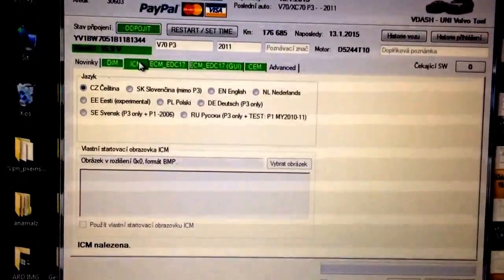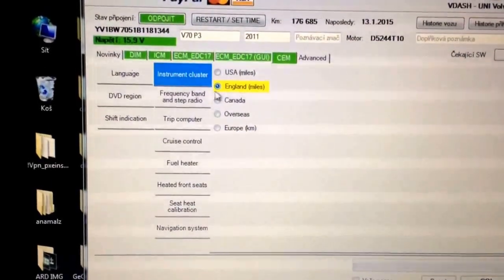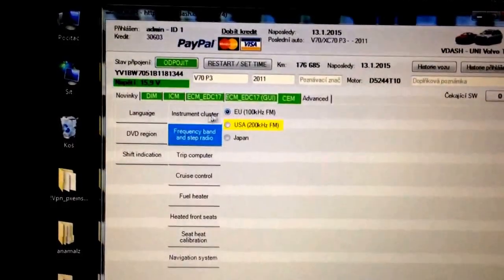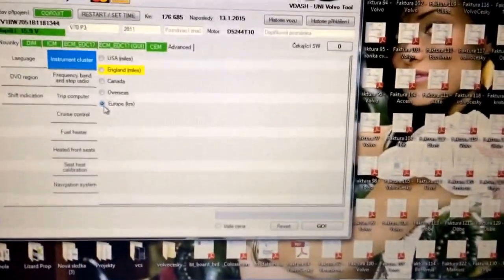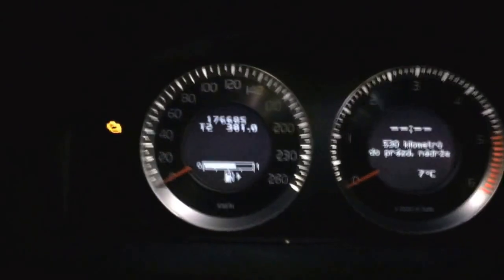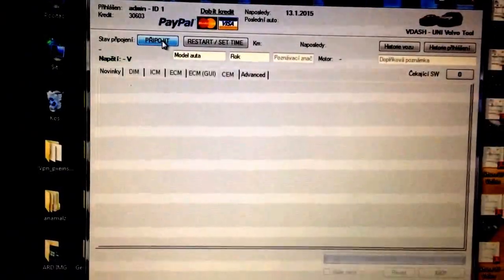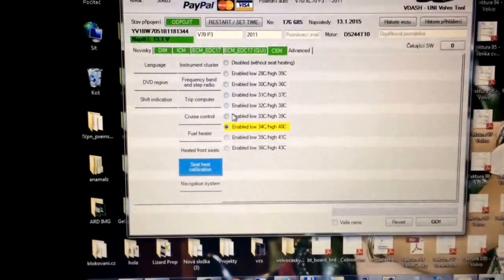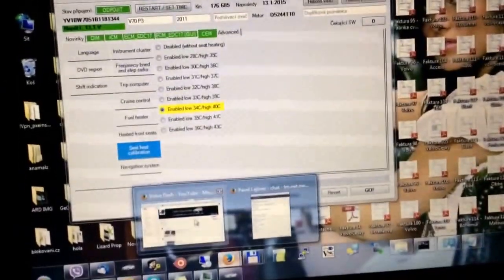Volvo V70 2011 - VDASH change configration US to EU market - D5T5.com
change configuration from AMERICAN (US) market to EUROPEAN (EU) market - change radio frequency and miles to kilometers